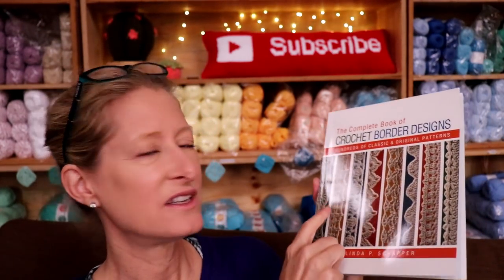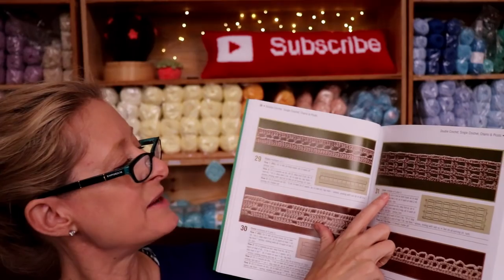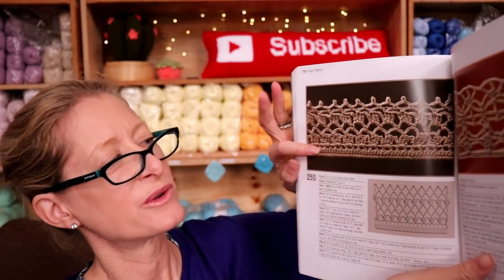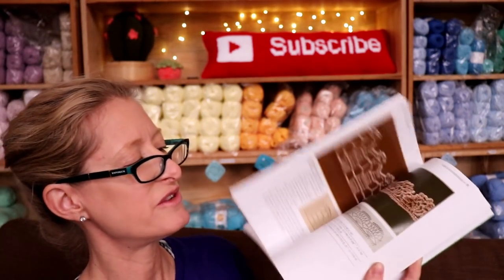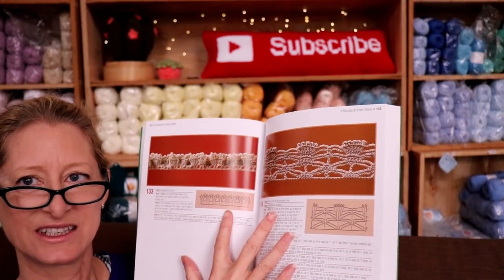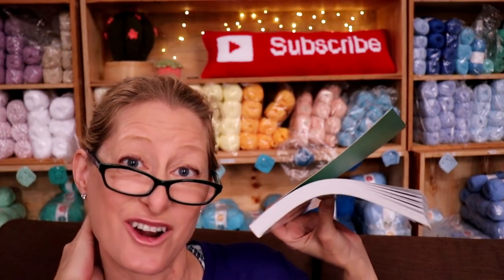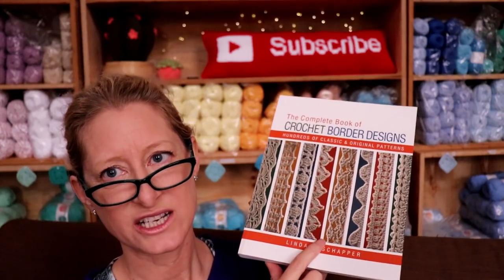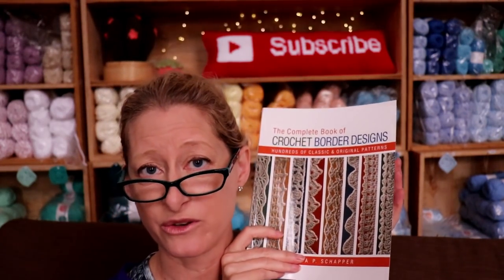The Complete Book of Crochet Border Designs, by Linda P Schapper BOOK REVIEW | The Secret Yarnery